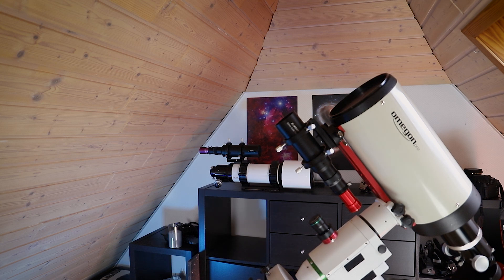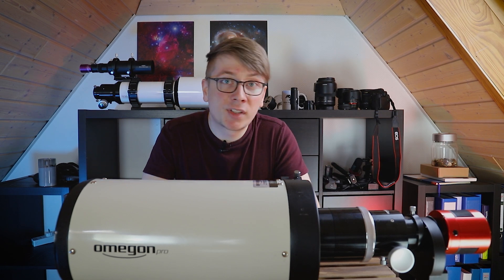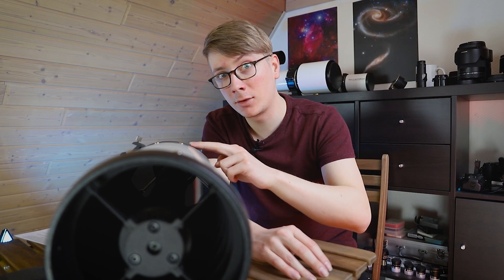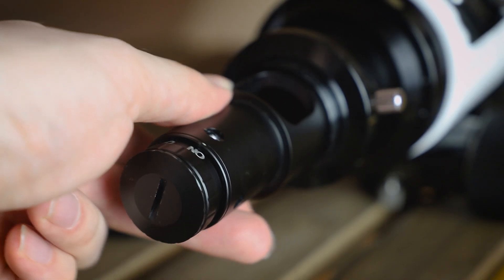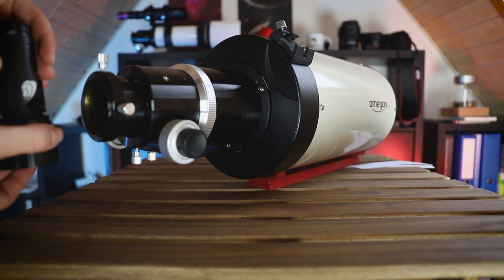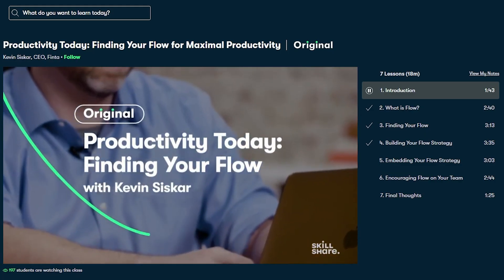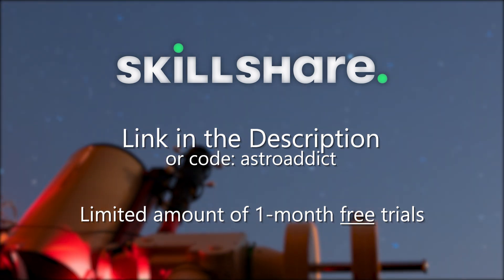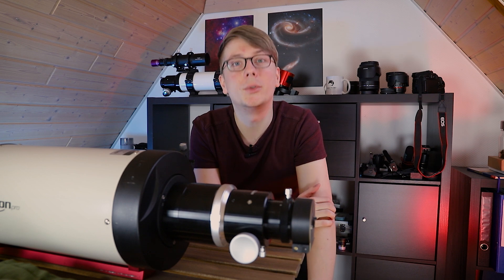How To Collimate A Basic RC Telescope | From A to Z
Timestamps:
00:00 Intro
00:45 Initial thoughts
01:23 Theory
04:48 Issues with RC telescopes
05:30 Collimation tools
06:07 Laser collimation
06:47 Laser adjustment
07:13 Laser collimation
09:13 TS RCKolli
10:40 Sponsored Mention
11:47 Star test - Final adjustments
15:05 Outro

All content in this video was either filmed by myself, spoken by myself, taken by myself. Exceptions:
'YouTube Walkthrough', by Skillshare